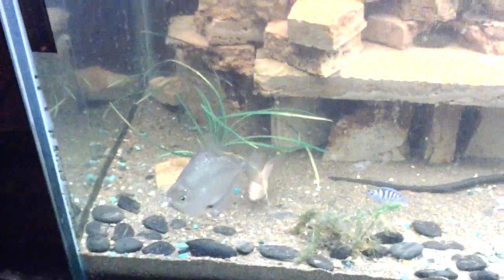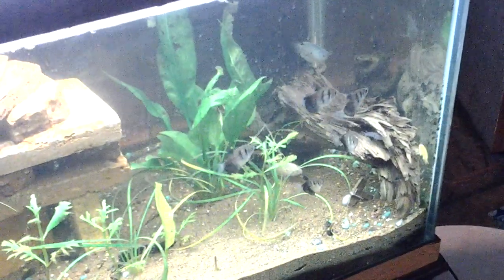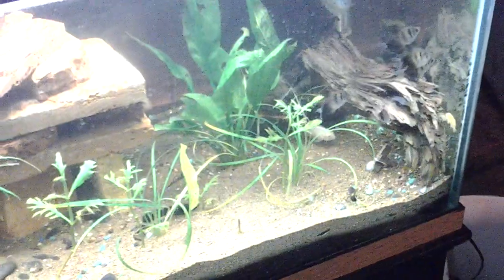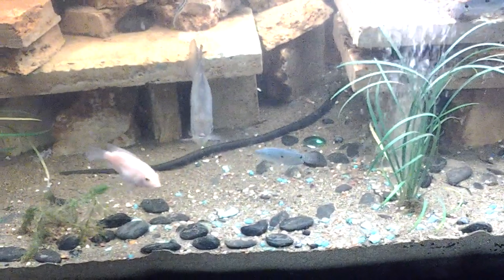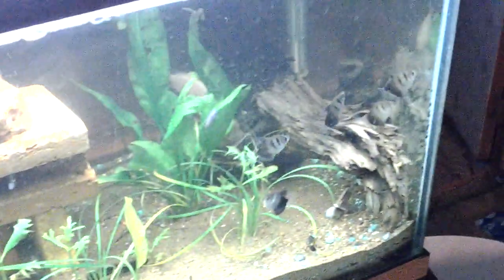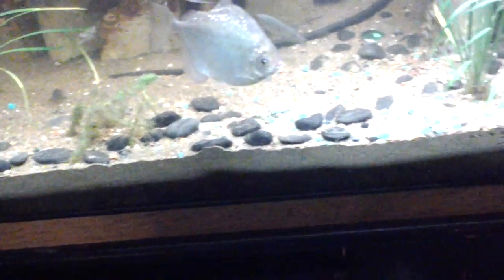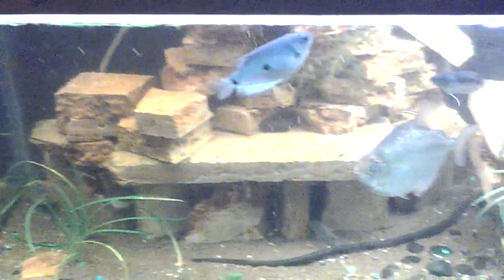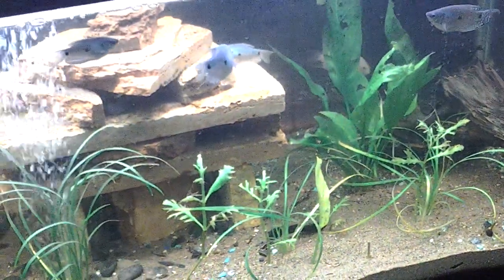75 gallon freshwater system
75 gallon freshwater aquarium, mixed variety with cichlids, gouramis, plecos, a silver dollar, and some guppies. 4 inch deep sand bed, planted with multiple species of plants. Illuminated by 2 t5 6500